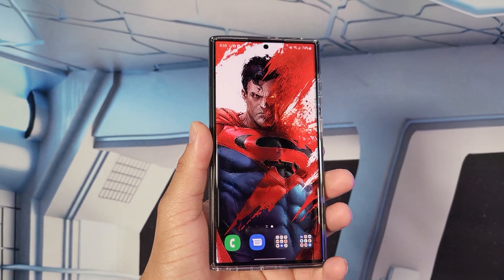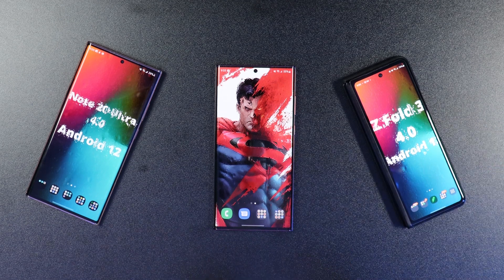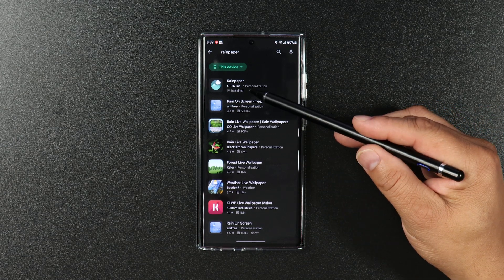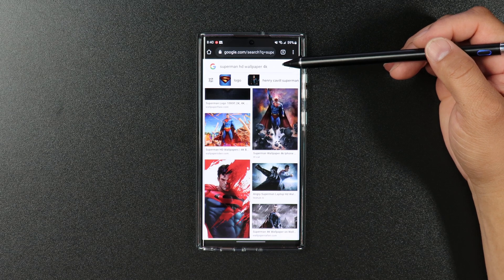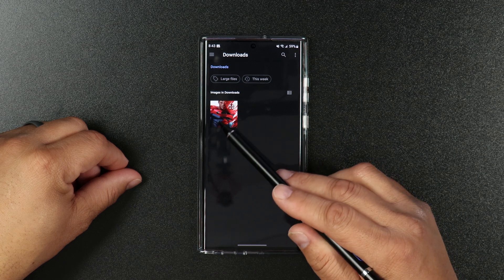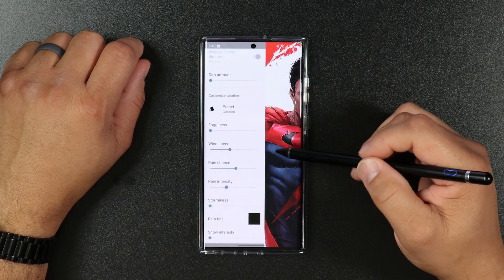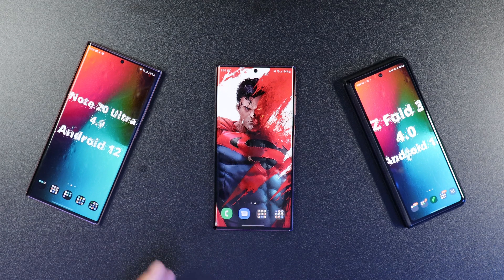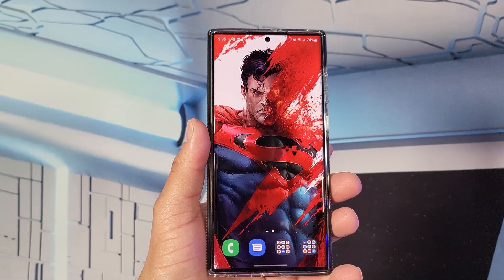Galaxy S22 Ultra Custom Homescreen | Full Tutorial & Installation